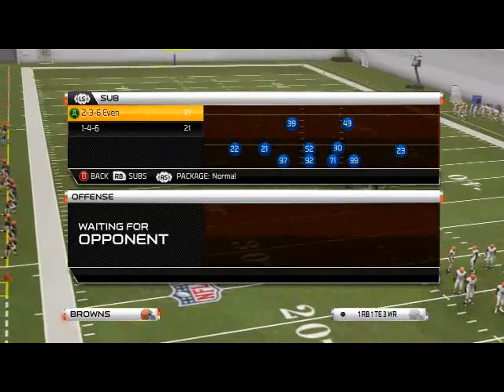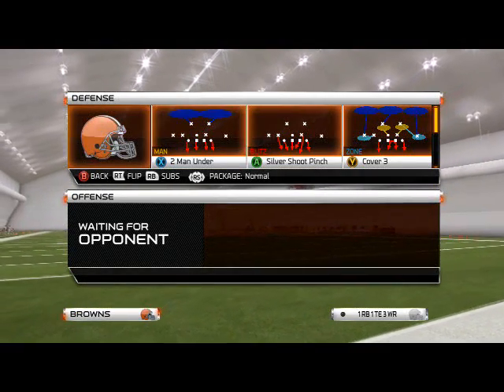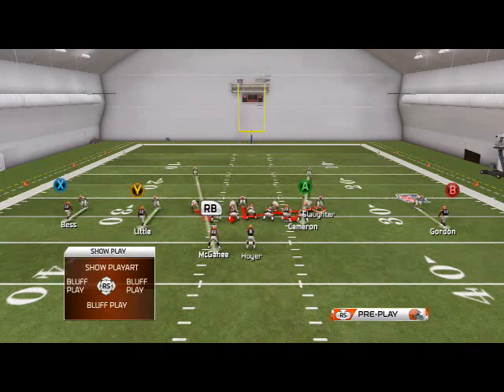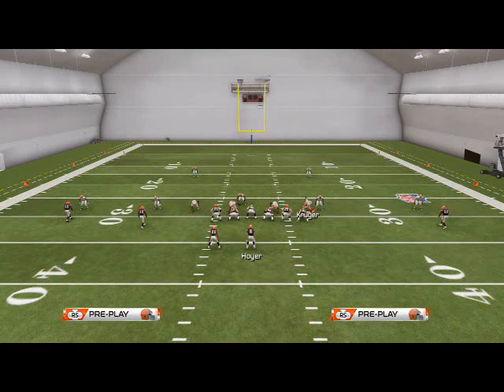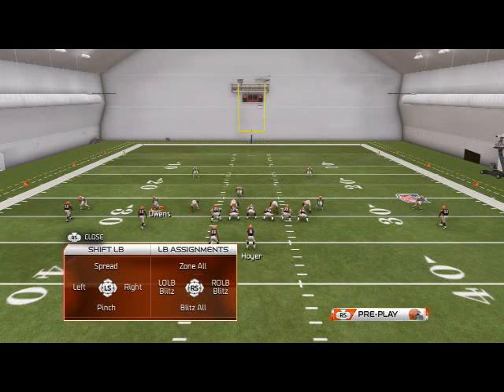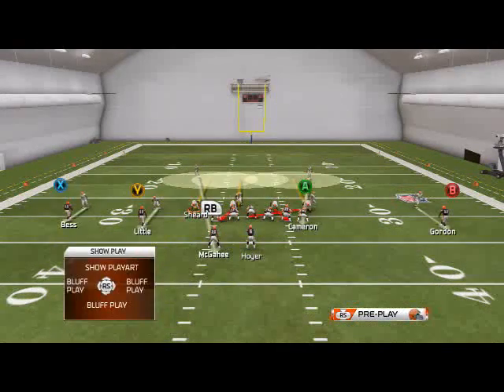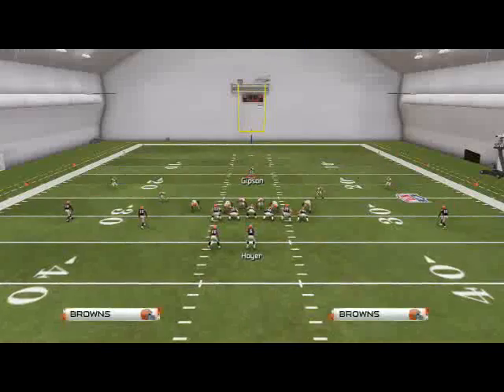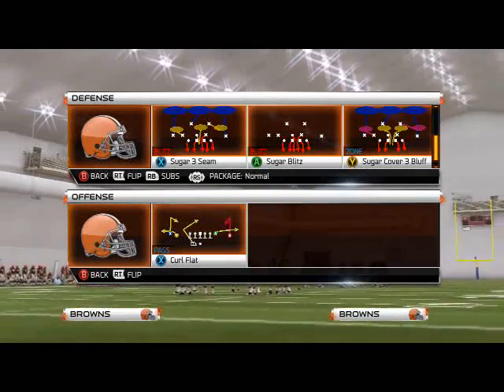Madden 25 Defensive Tips and Tricks: Blitz of the Day Episode 66-2-3-6 Sugar 3 Seam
Setup:
Base Align
Press
Spread d Line
Re Blitz ROS Backer